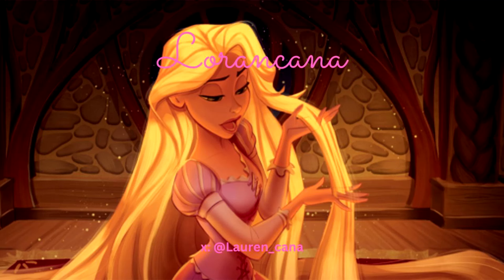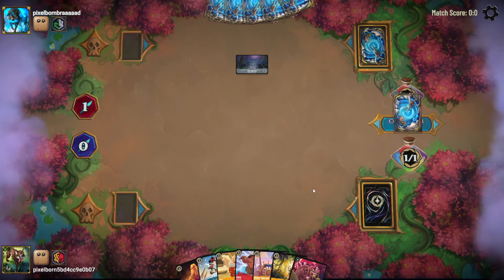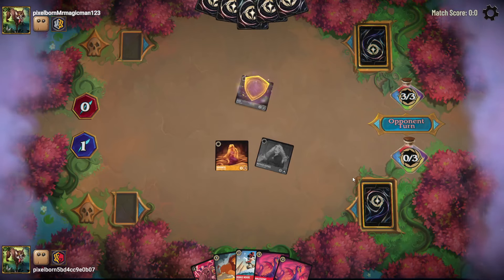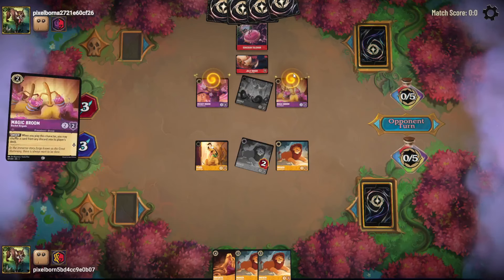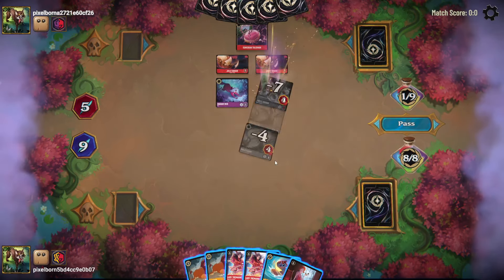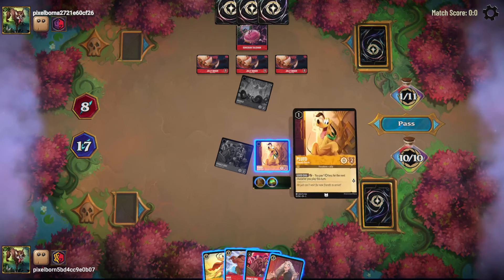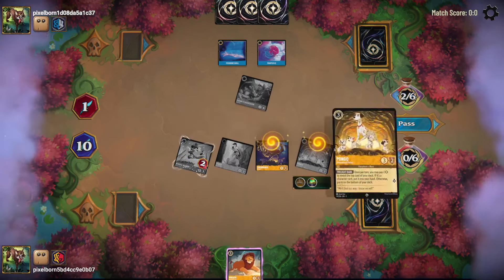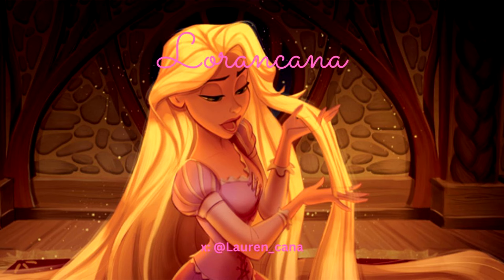5-0 with Amber Ruby Mufasa Into the Inklands Madame Medusa Chernabog Pluto Pongo Prince Eric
5-0 Outing with Amber Ruby Mufasa

0:00:00 Intro
0:00:41 Game 1
0:07:59 Game 2
0:15:18 Game 3
0:22:12 Game 4
0:48:23 Game 5
1:00:38 Outro